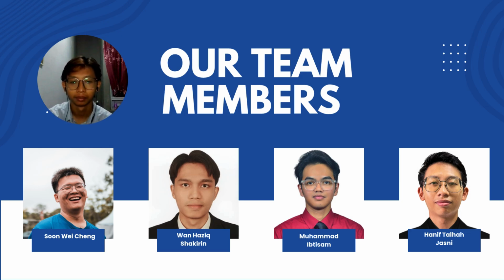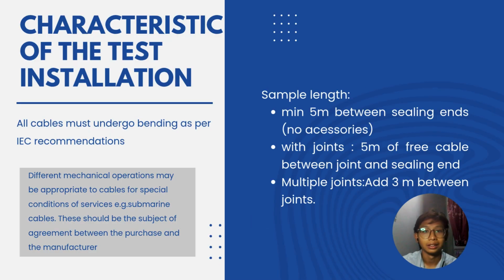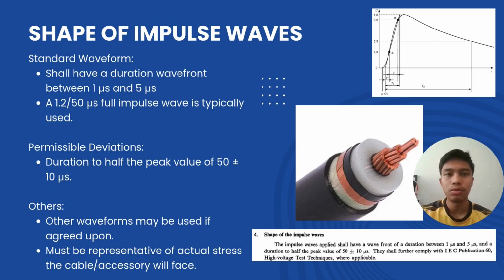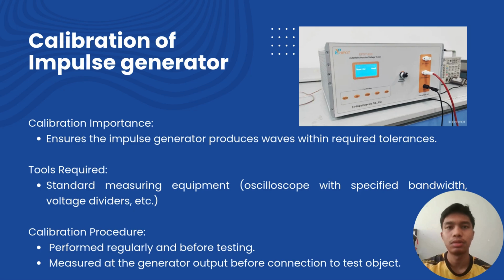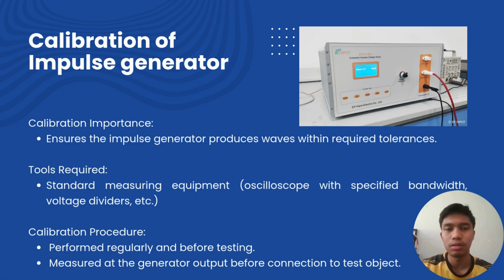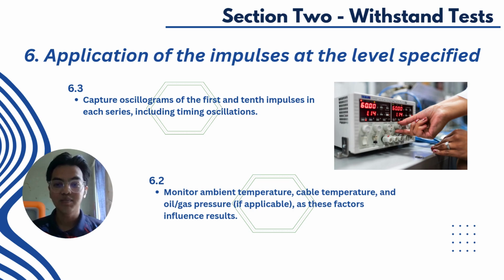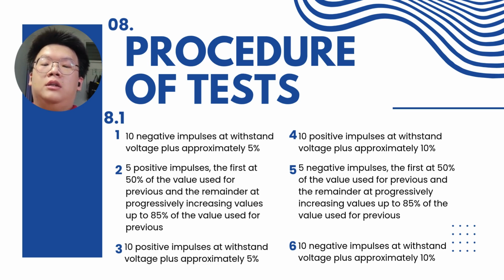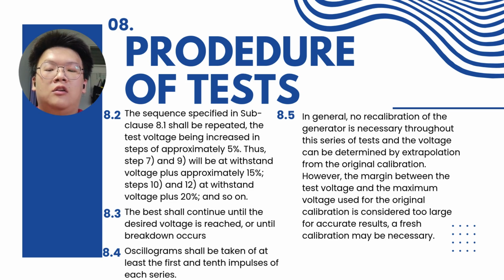GROUP 5 HIGH VOLTAGE TEST & CALIBRATION Impulse tests on cables and their accessories